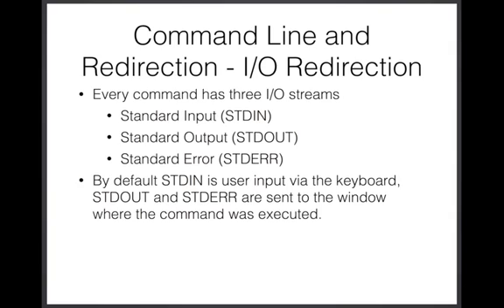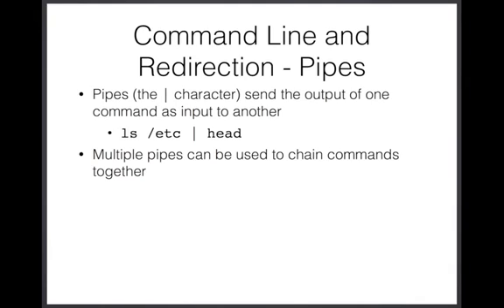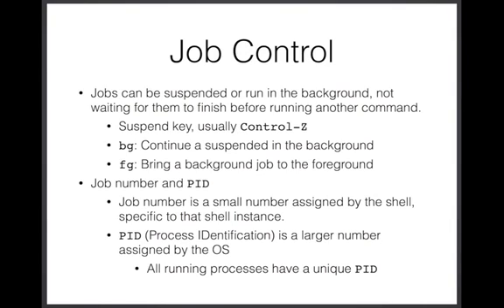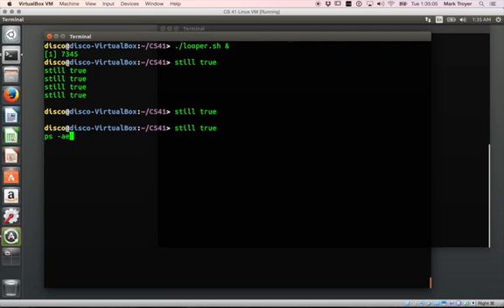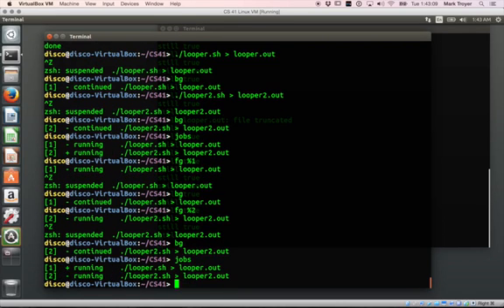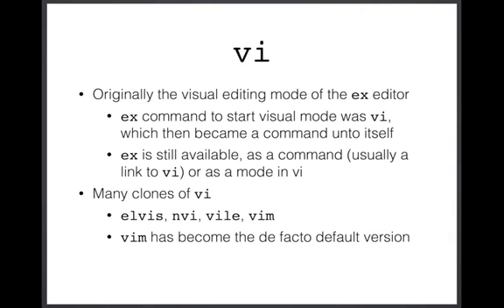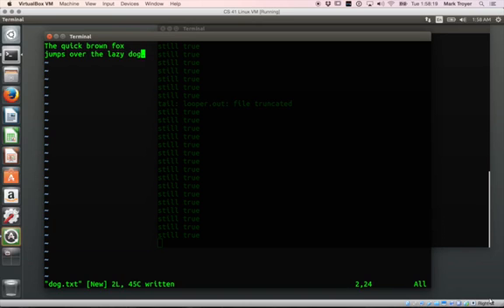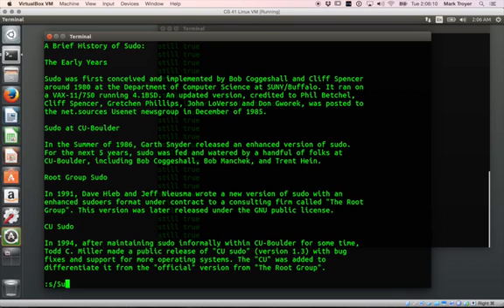Intro To Linux, Week 6